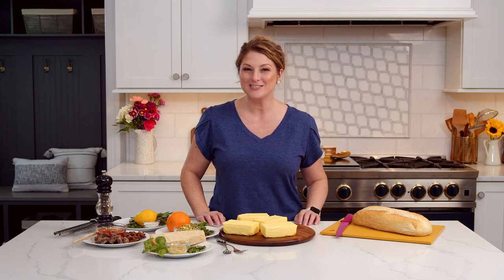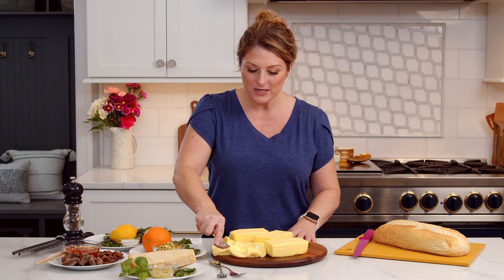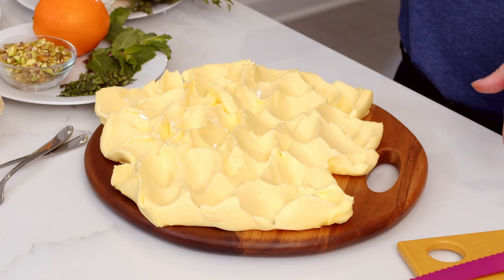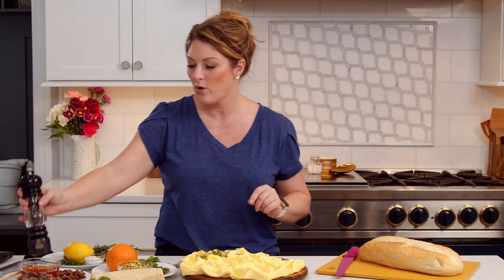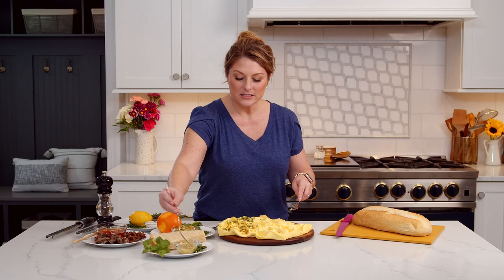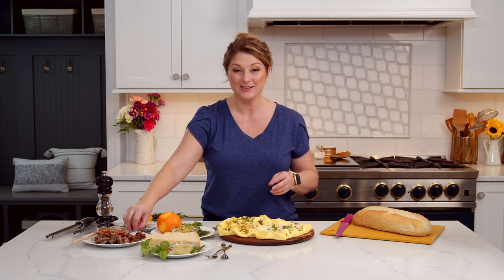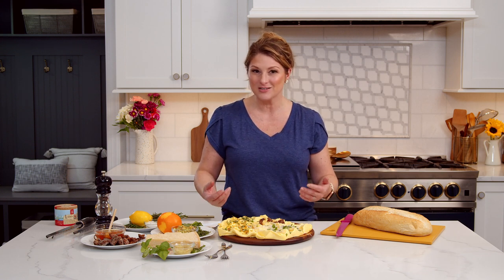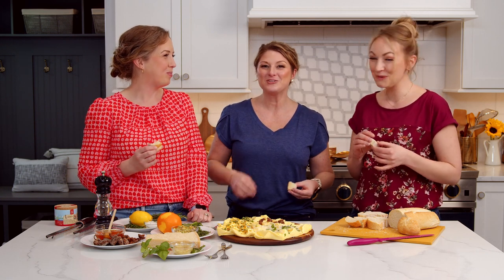How to Make a Butter Board- The Latest Food Trend!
Have you seen the newest rage, butter boards? These are right up my alley, foodie friends, I am obsessed with butter. And salt. My two obsessions come together in one beautifully styled board! Four flavored butters for crackers, bread or crudite. And at the end... special appearances by @HouseofNashEats and @SugarSpunRun ! Butter is better with friends.

⬇️⬇️⬇️⬇️ RECIPE BELOW ⬇️⬇️⬇️⬇️

BUTTER BOARD INGREDIENTS:
o 24 ounces salted butter , softened (3 blocks)*
Section 1
o 1 tablespoon chopped fresh herbs , basil, thyme, rosemary, parsley, chives
o 1 teaspoon flaky sea salt
o 1/4 teaspoon freshly ground black pepper
o zest of one lemon
Section 2
o 2 tablespoons roasted garlic , lightly smashed
o 1 tablespoon aged parmesan cheese
o 3-4 fresh basil leaves , cut chiffonade style
Section 3
o 1 fresh fig , thinly sliced or chopped
o honey , for drizzling
Section 4
o 1 tablespoon pistachios
o 3-4 fresh mint leaves , sliced thin
o zest from one orange

⏱️TIMESTAMPS
0:00 Intro
0:39 Butter quality
1:00 Color of butter
2:09 Lemon and herbs
3:18 Orange and mint
4:04 Roasted garlic and basil
5:11 Figs and honey
6:06 Serving